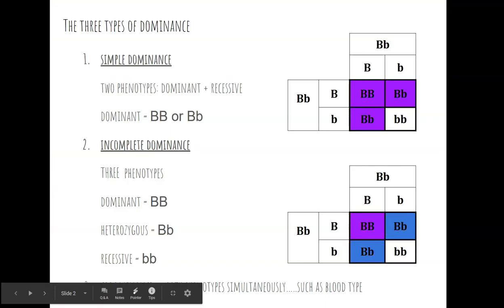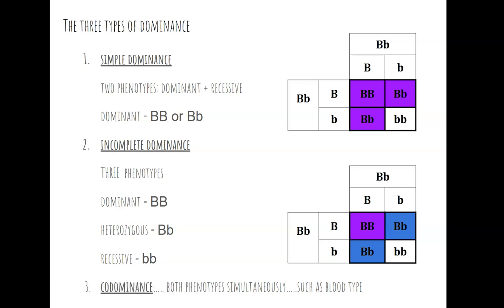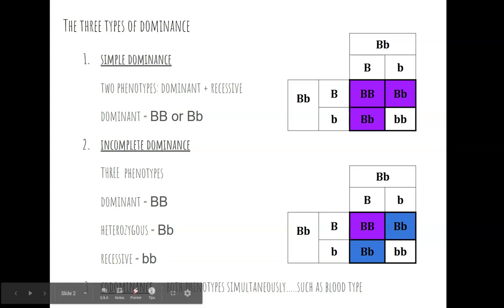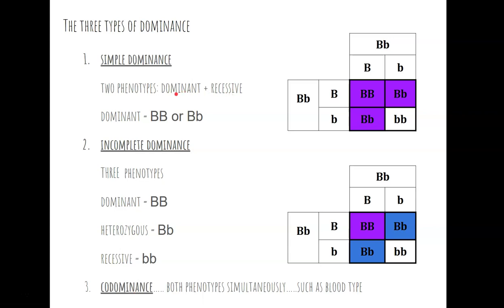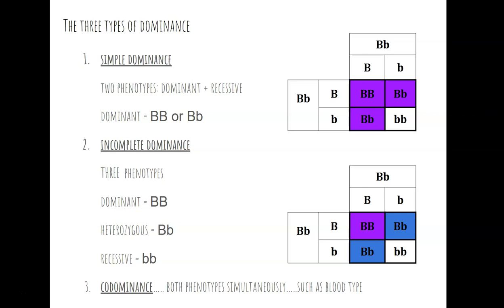L6 2 Bio 100 2020